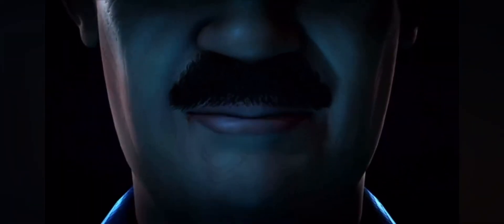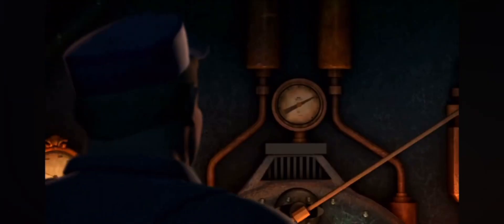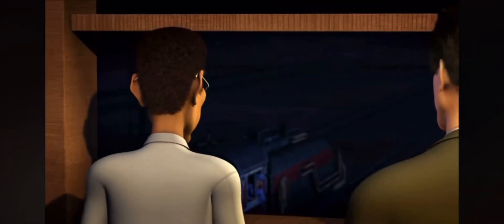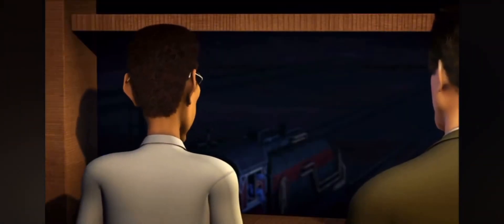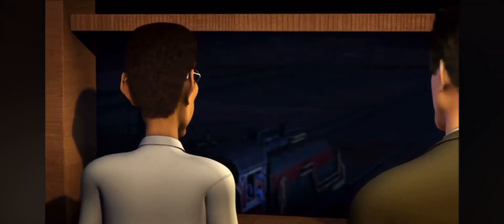The best movie intro of all time 💪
Best movie intro of all time 💪 (in my opinion)
Movie is Lionelville Destination: Adventure released in 2009
Enjoy :3